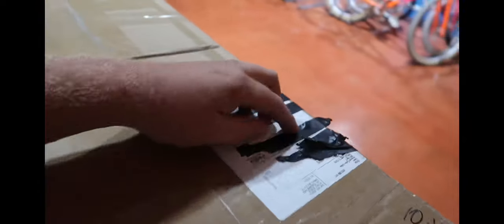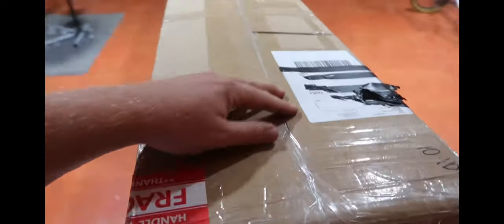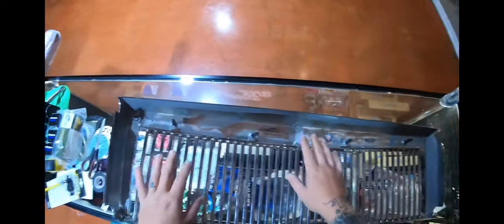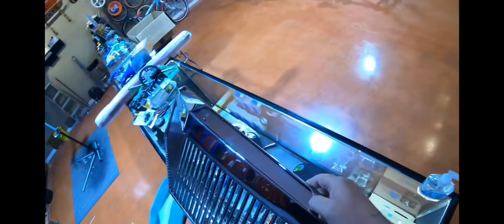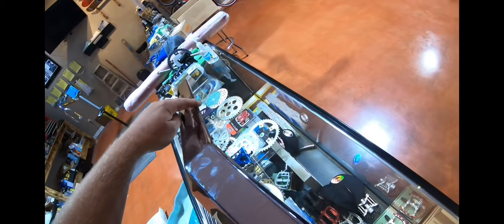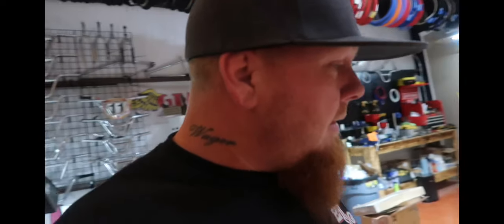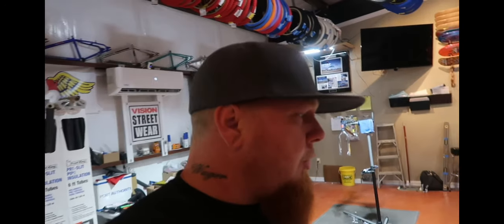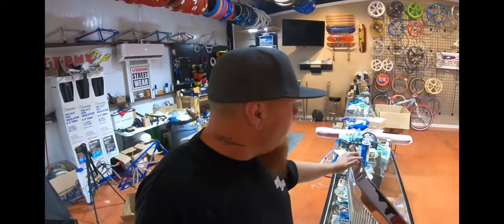AMERICAN CUSTOM GRILLES!!NEW SHERIFF IN TOWN!! E&G OUT OF BIZ! CADILLAC LOWRIDER.BIG DADDY CASTLE..